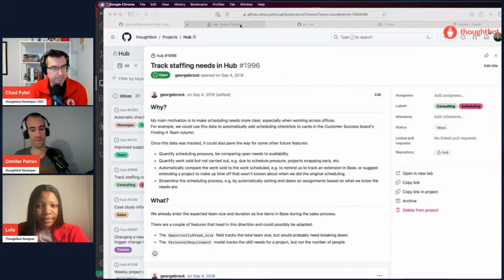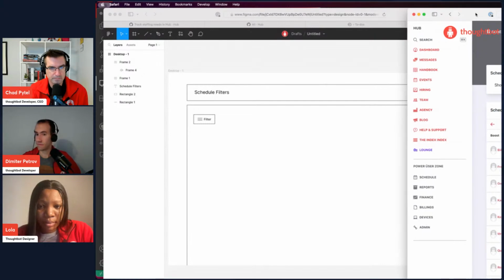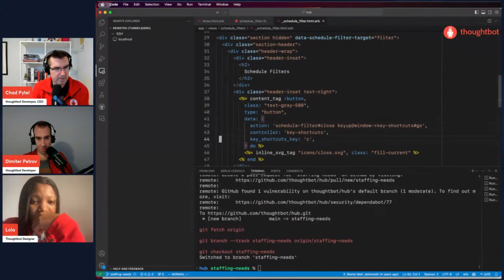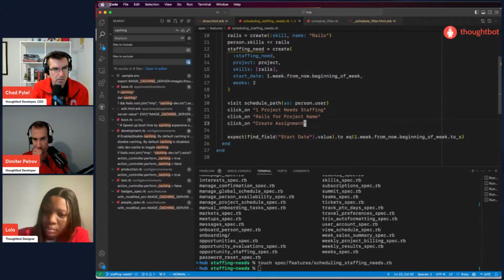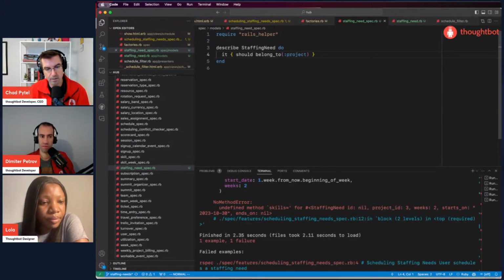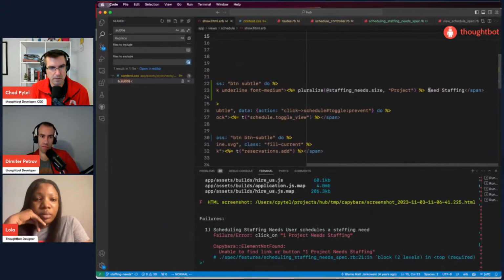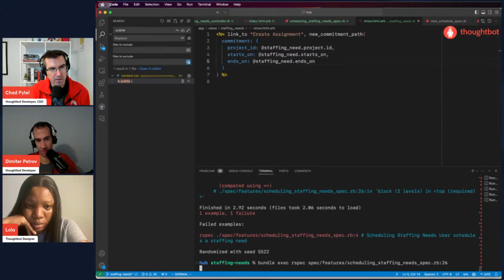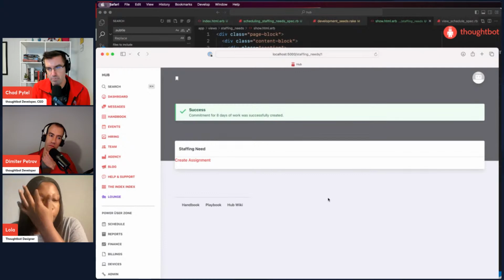Rails Development LIVE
Tune in to thoughtbot designers and developers doing real work, live.